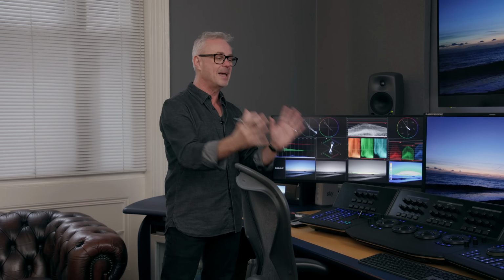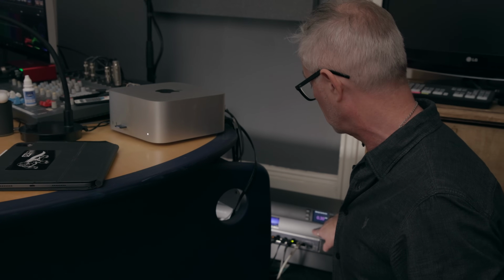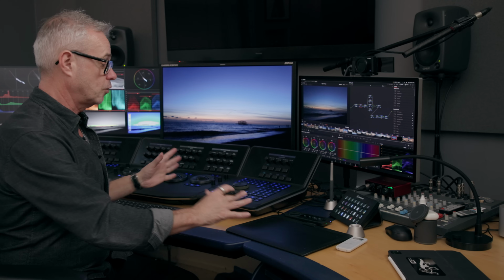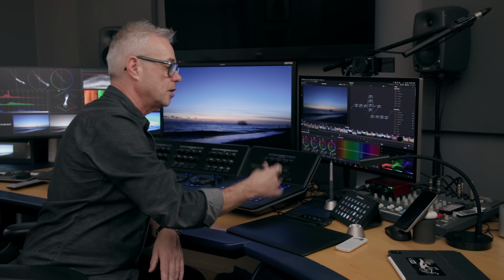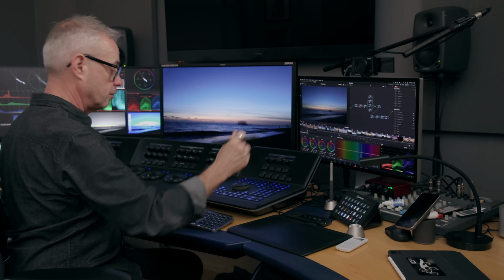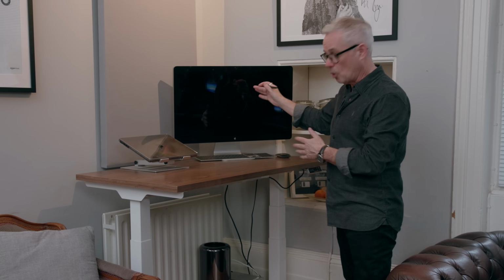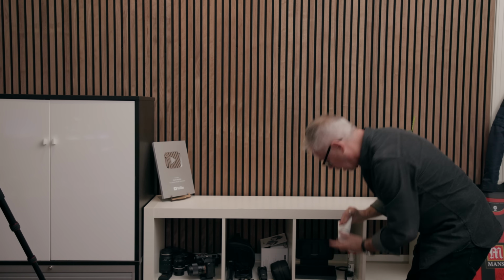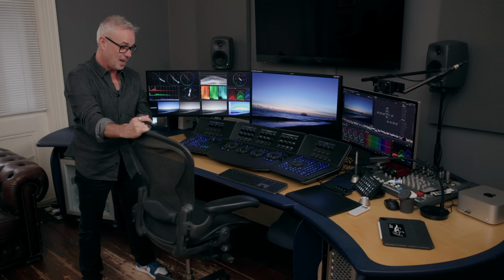Inside my PRO Grading Suite and Investments for 2025 - inc. YouTube Setup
Every Item of kit in my Grading Suite, how its connected AND What have I INVESTED in ready for 2025  for my colour work for BBC, Amazon, Netflix, Channel 5, Channel 4, ITV, SKY TV, Music Videos, TV Ads, Branded Content and much more.

✅ DISCOUNTS ✅

✅ DOWNLOAD MY FIXED NODE TREE FREE HERE ⬇︎
for free downloads, including my editors e-book & my FIXED NODE TREE and items coming in the future INCLUDING priority information on my ONLY 2025 4 day LIVE MASTERCLASSES..